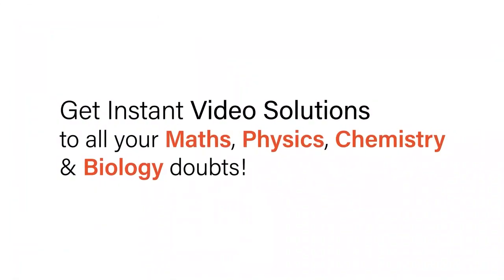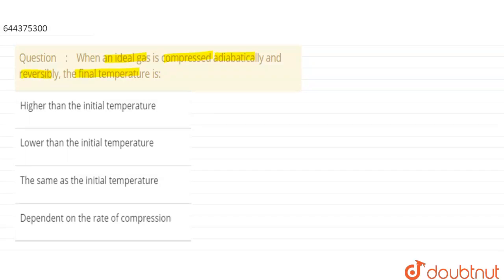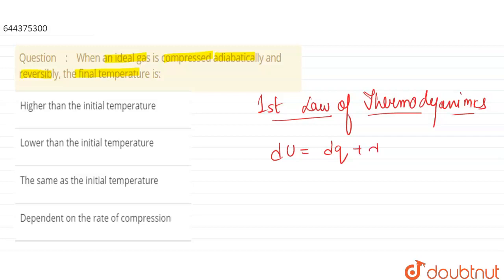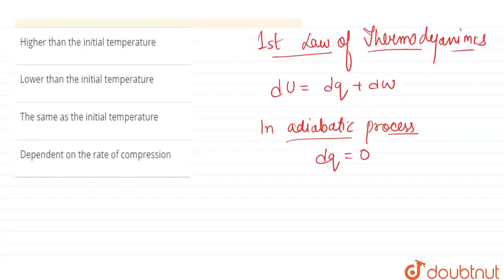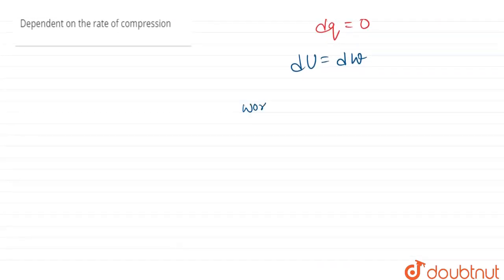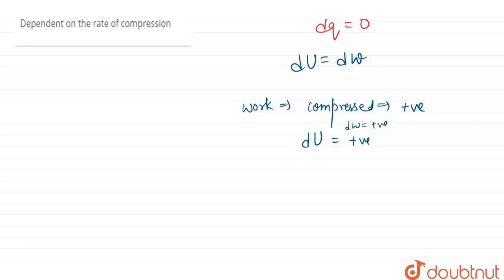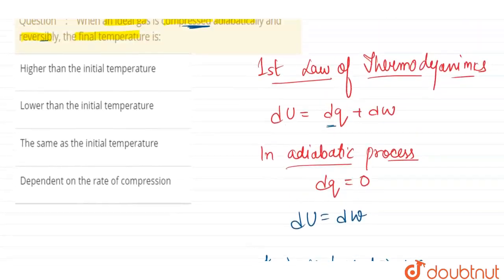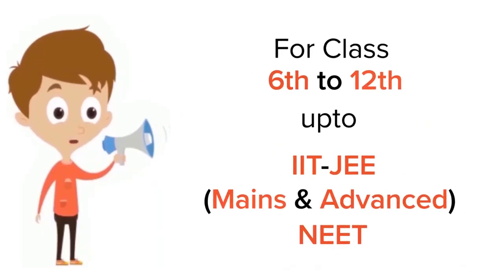When an ideal gas is compressed adiabatically and reversibly, the final temperature is: | 12 | T...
When an ideal gas is compressed adiabatically and reversibly, the final temperature is:
Class: 12
Subject: CHEMISTRY
Chapter: THERMODYNAMICS
Board:IIT JEE

👉 Have Any Query? Ask Us.